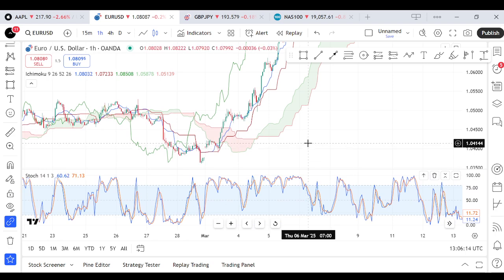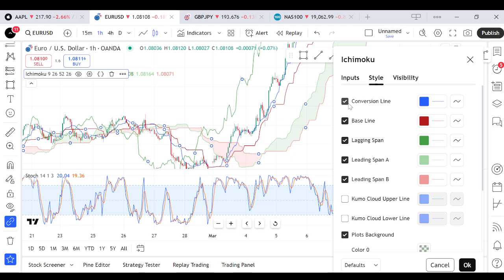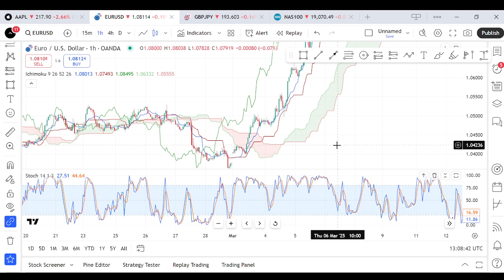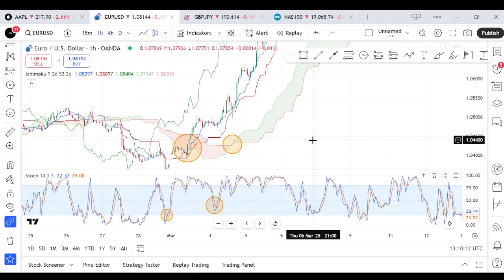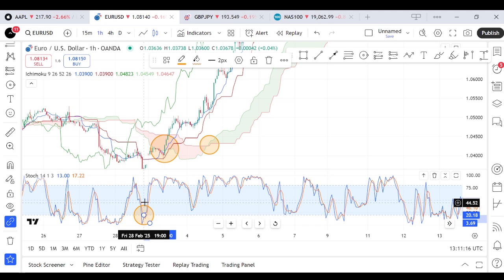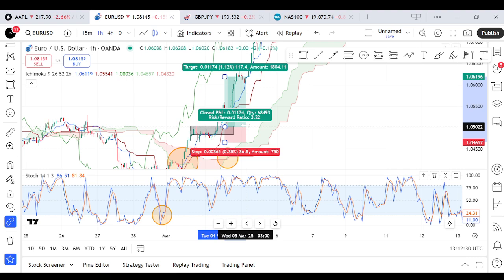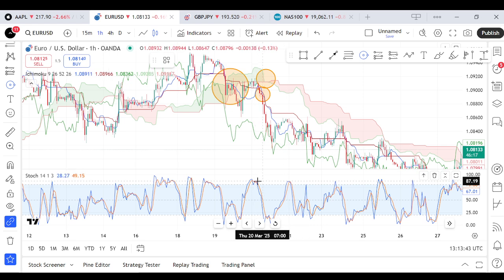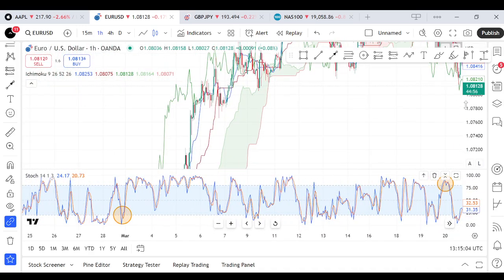This Ichimoku Stochastic Strategy Nails Perfect Entries and Exits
Are you ready to take your trading skills to the next level? In this video, we break down the Ichimoku Stochastic Strategy—a powerful combination of two indicators that can help you identify trends and pinpoint precise entry and exit points.

Learn how the Ichimoku Kinko Hyo provides a complete picture of market trends, while the Stochastic Oscillator confirms momentum shifts to refine your trade setups. We’ll walk you through each step, from identifying the trend to executing trades with confidence.

Stick around as we also cover common mistakes traders make when using this strategy and how to avoid them.